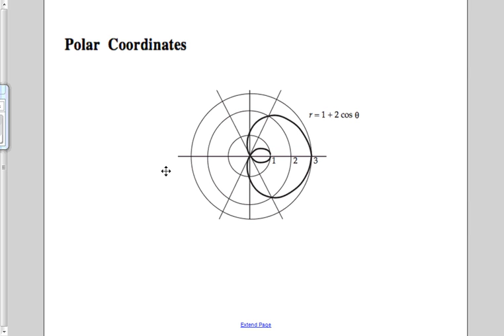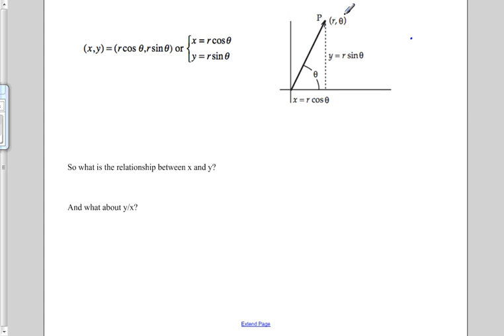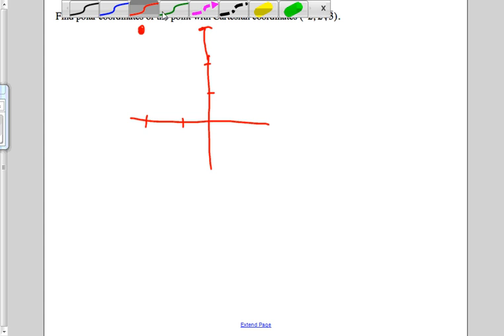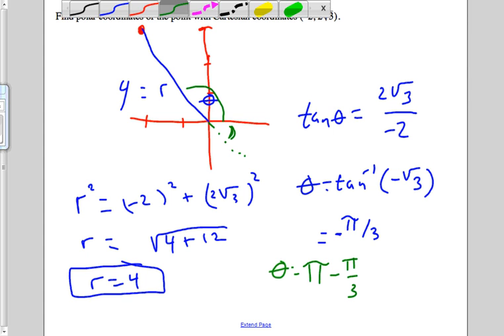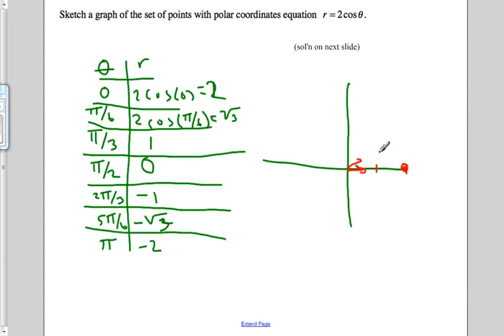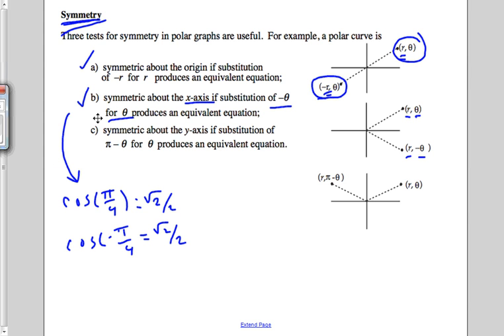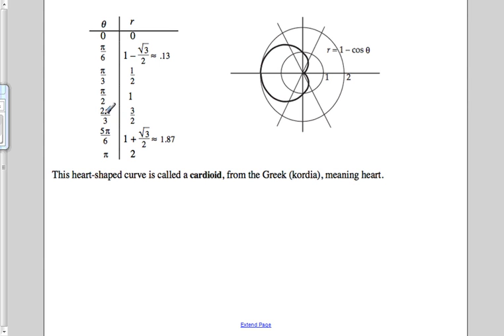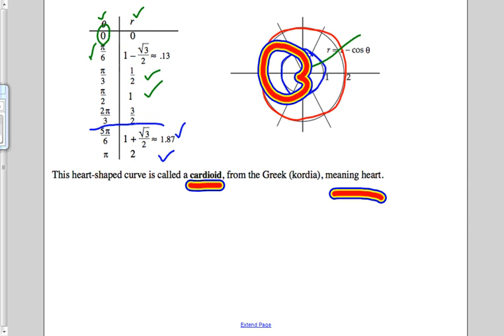12 5 polar coordinates